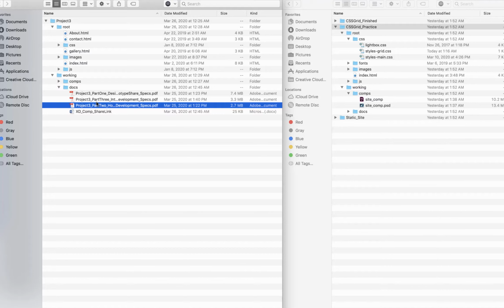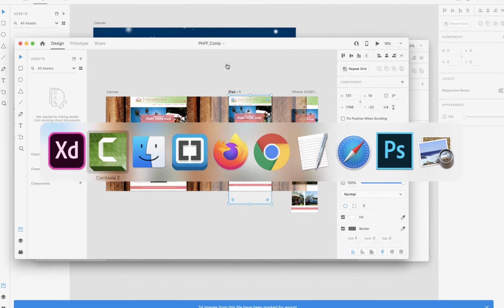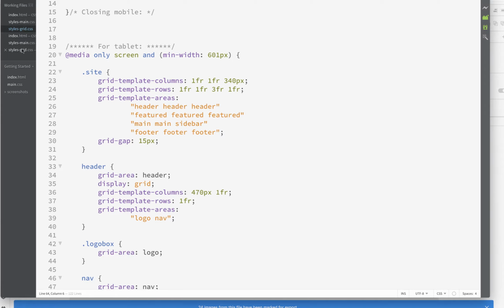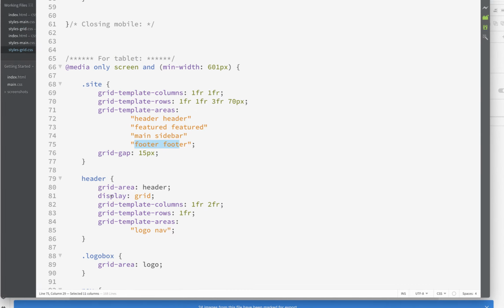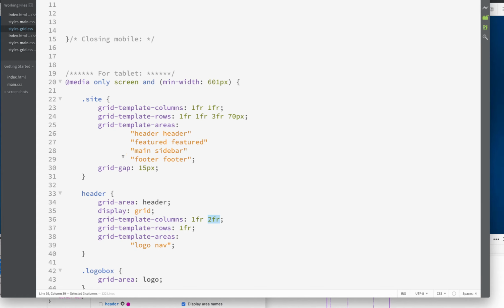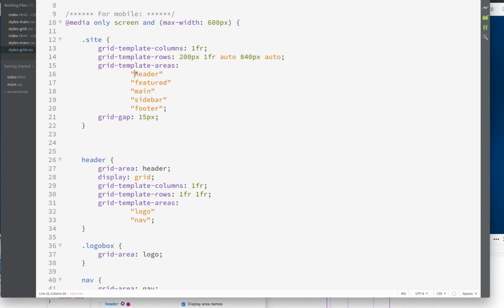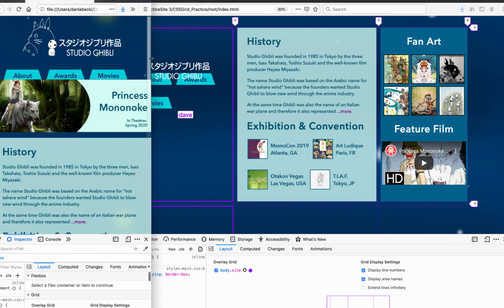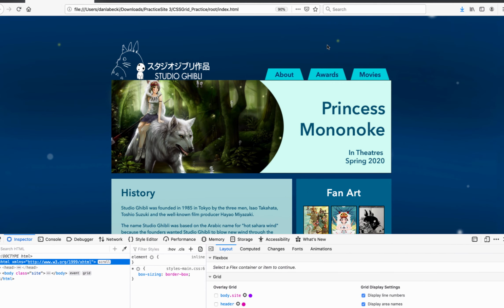Part Two - Video 4: Using the CSS Grid to develop the 'index.html' page's tablet and mobile views.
In the next video we'll look at PART THREE of this project, which includes three internal pages with AODA guidelines to follow and W3C Validation to achieve.

Questions can be asked in our Discussion Forum, through the comment thread below this video or directly to my email.